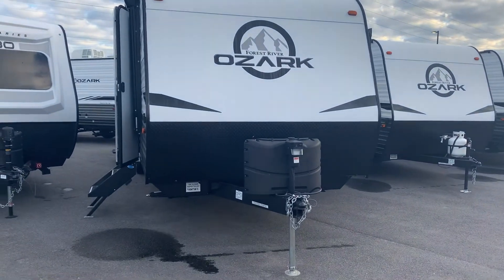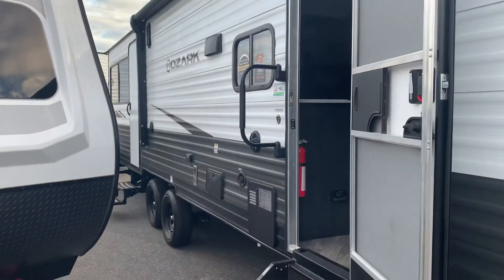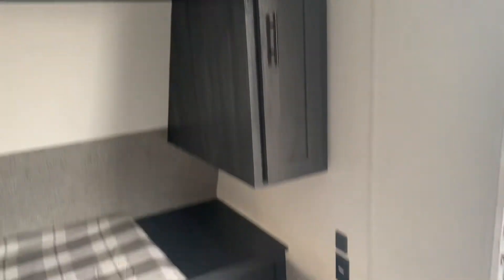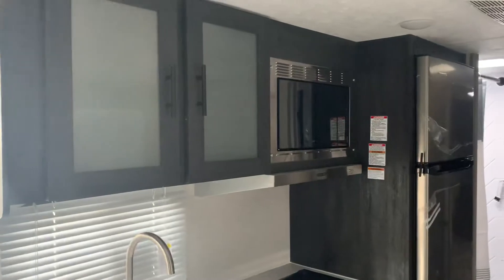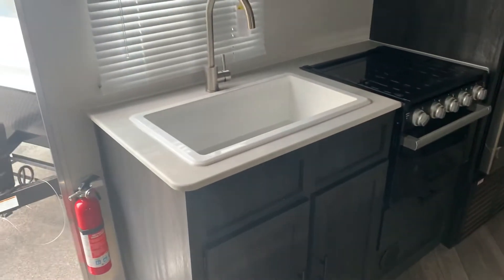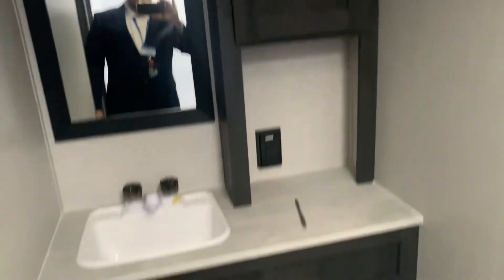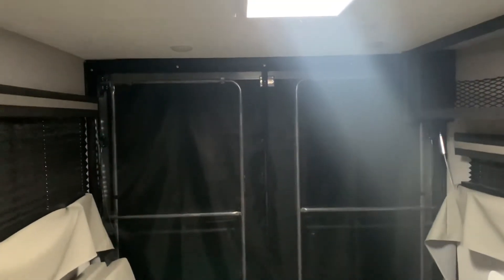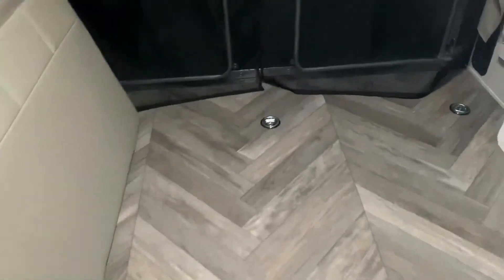Ozark 2700 TH